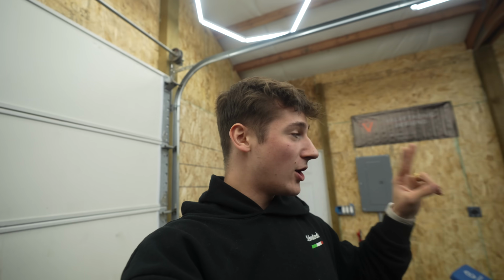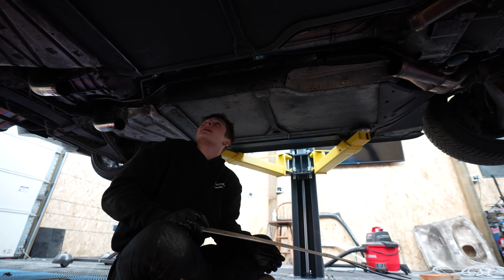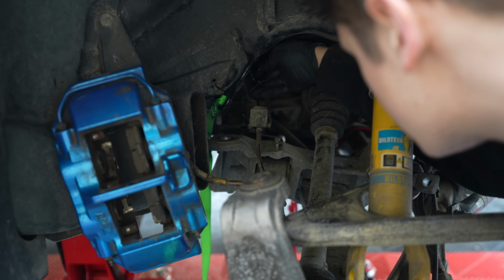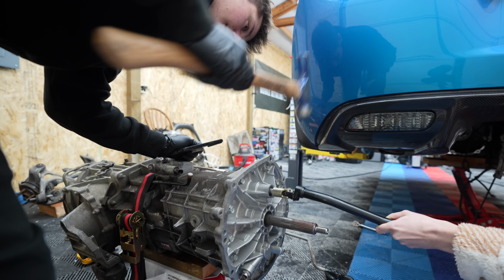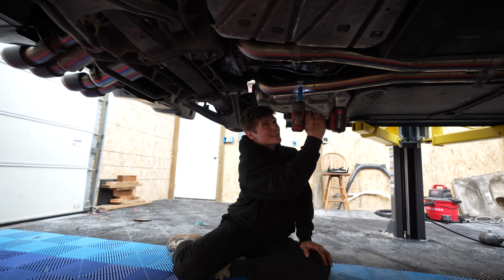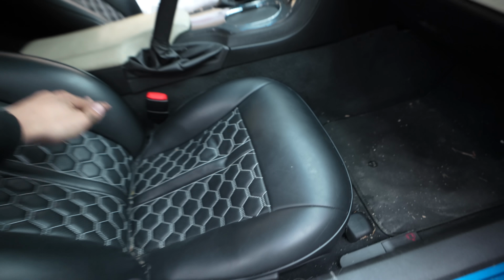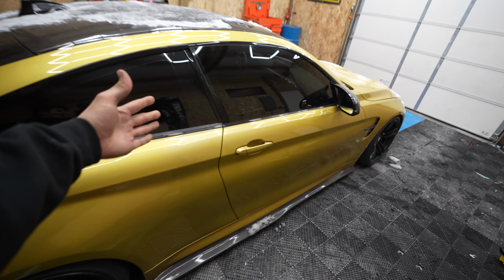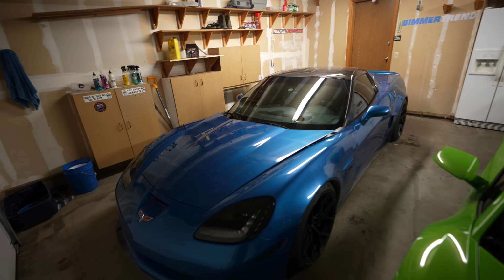I FIXED MY CORVETTE AFTER MY BEST FRIEND BROKE IT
Merch is still available!

GO FOLLOW my other social media for behind the scenes and more!